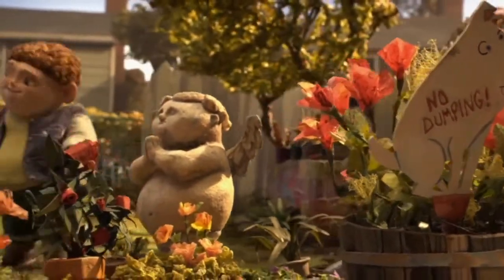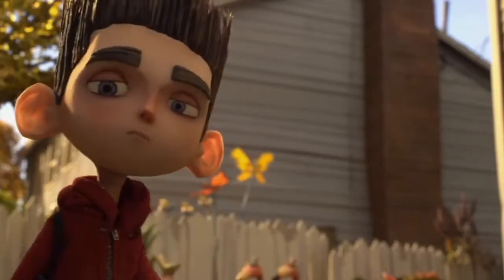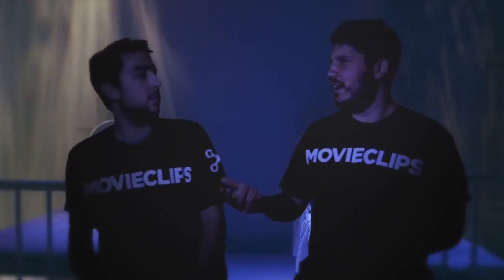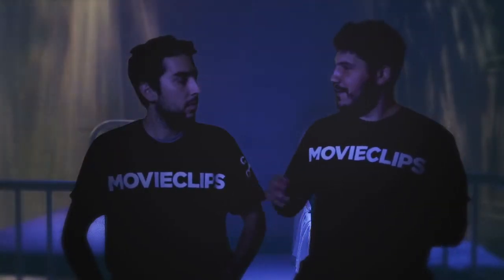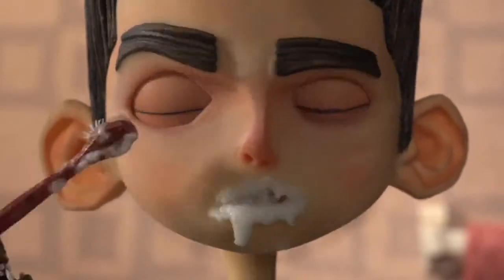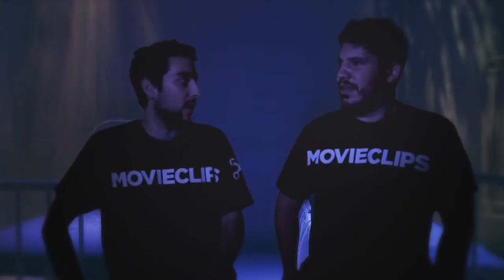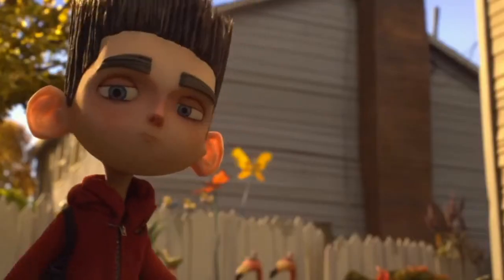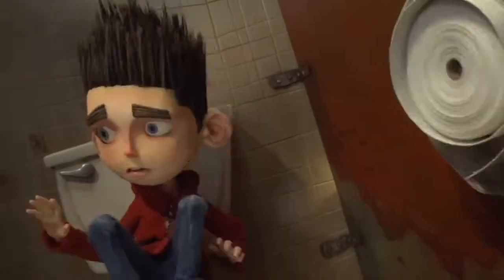ϠParanorman Review 20013) 31 Days Of Halloween Horror Movie HD NEW